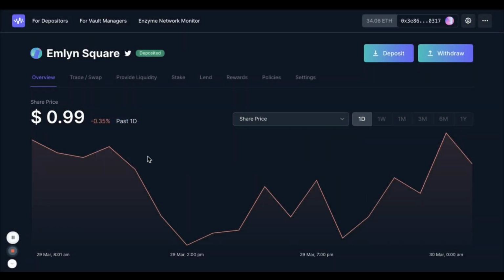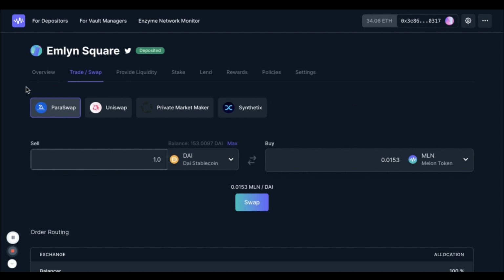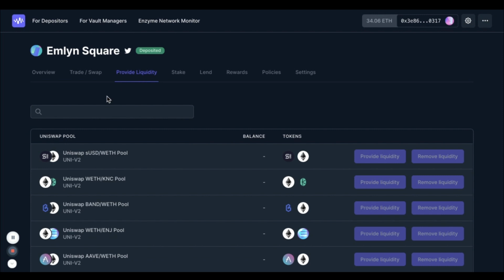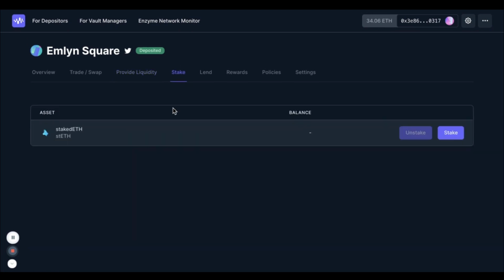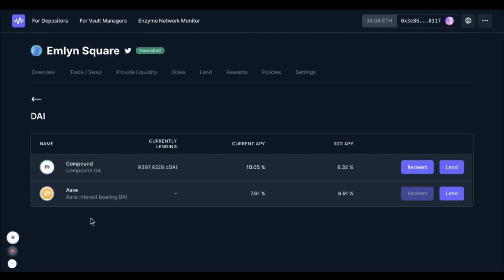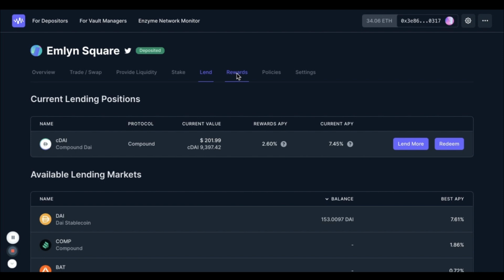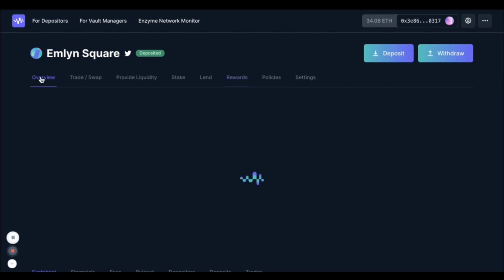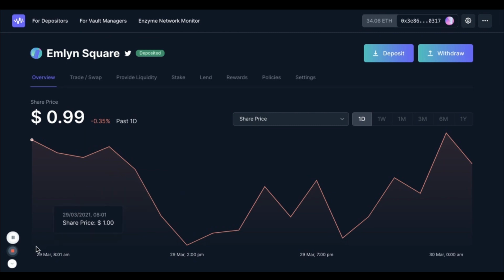Enzyme Tutorials: Part III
Trading & interacting with DeFi from your Vault. This tutorial gives you a quick tour on how you can interact with DEX's, lending protocols, AMM pools and farm from your Vault.